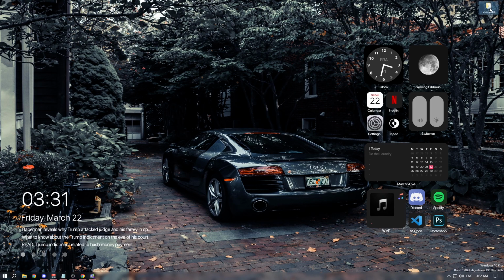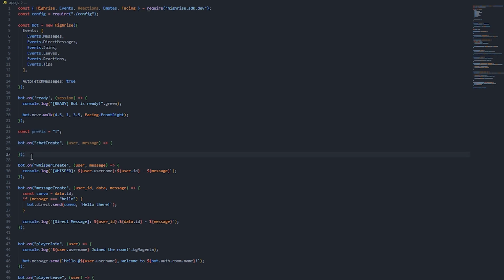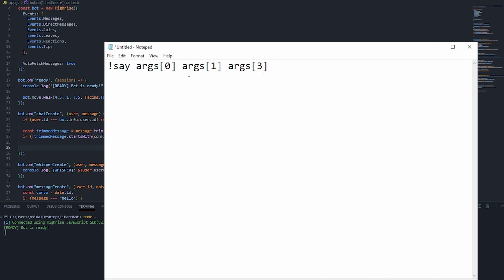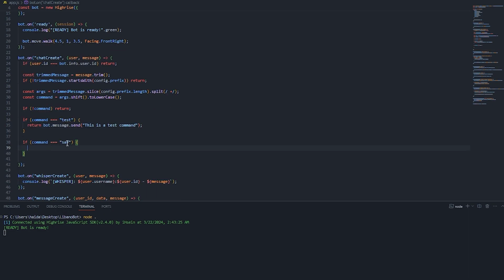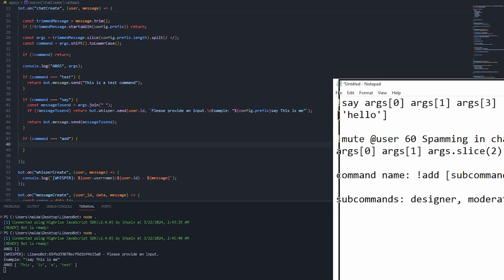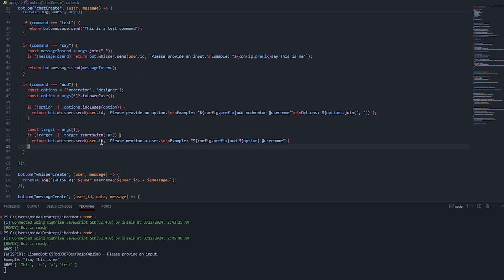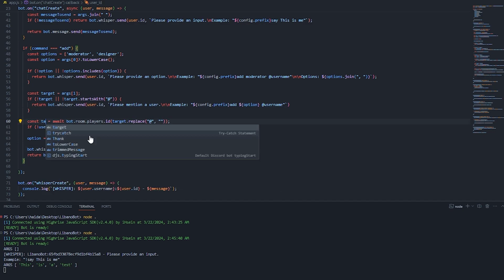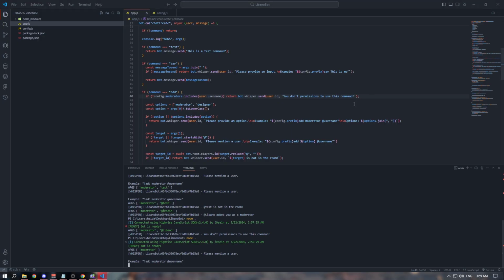Create Your Own Highrise Bot in JavaScript (2024) Episode Three: Bot Commands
Chapters:
0:00 Introduction
1:22 Getting Started
2:30 Prefix
7:00 Args in Commands
11:05 Say Command
14:00 Grant Moderator & Designer Command
23:30 Command Permissions
25:46 Outro